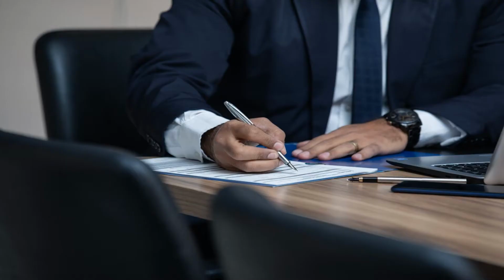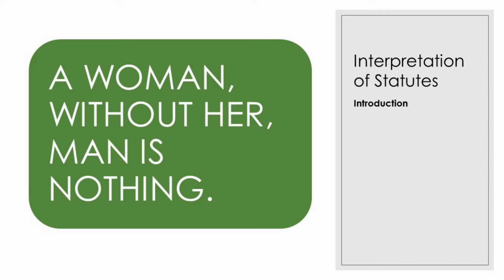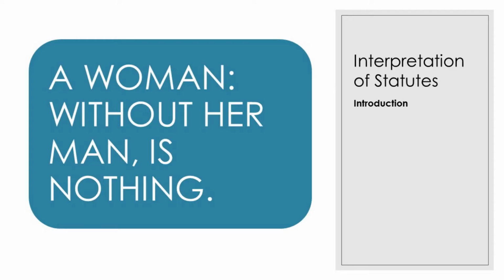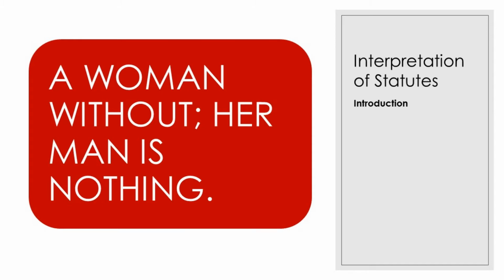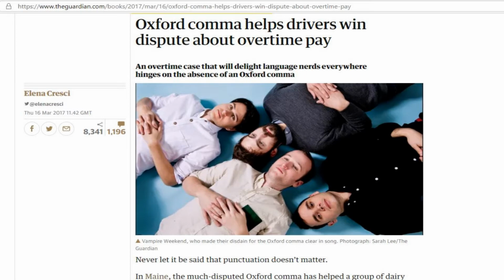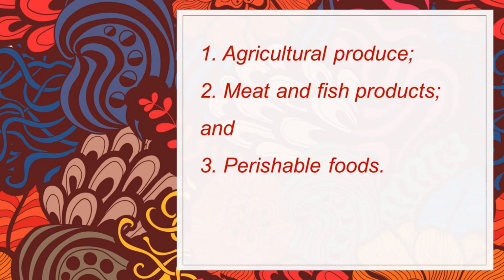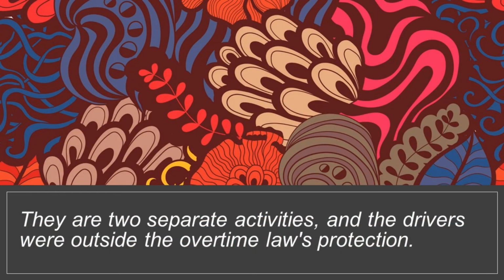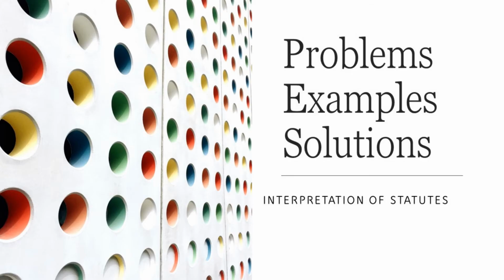Interpretation of Statutes: Introduction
The subject of Interpretation of Statutes is a fundamental to the understanding of the legal subjects and statutory drafts.  Despite, its importance it is not taught as a separate subject but only as part of a general legal method, which dwindles the importance of this subject to say the least.   I have seen that the students have always felt a need for clarifying two fundamental topics of the legal methodology; Interpretation of statutes and the case Law method or Doctrine of Precedent.  This course is one of those two courses, which aim to concentrate upon two of the most fundamental topics that any student should master before he or she carries on the journey of making sense of the parliamentary legislation, case law and the law in general.